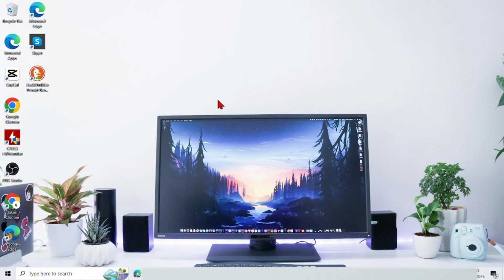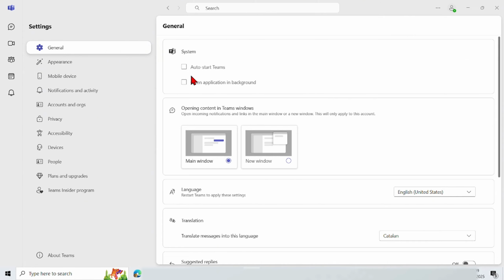How To Disable Read Receipts Microsoft Teams On Computer